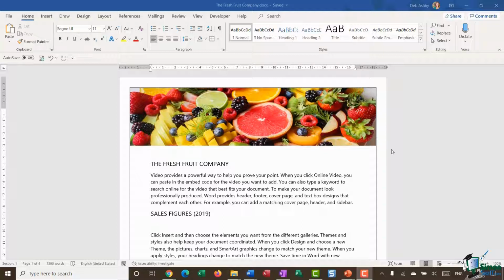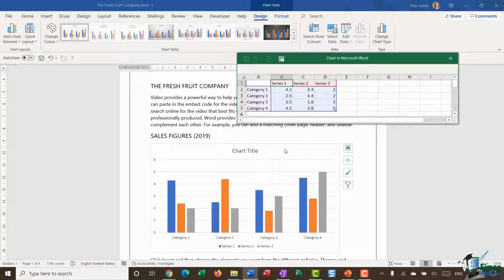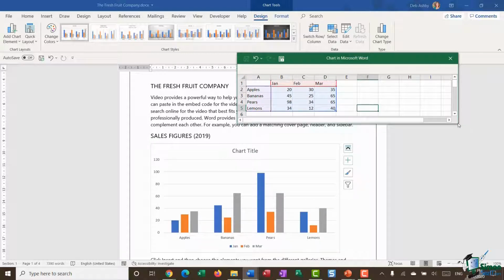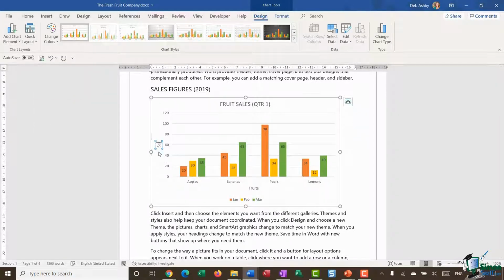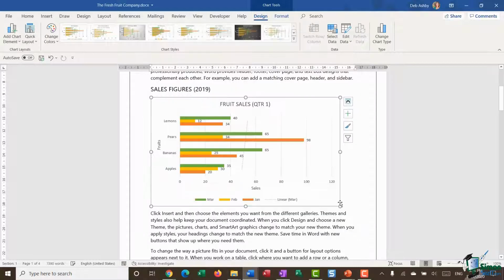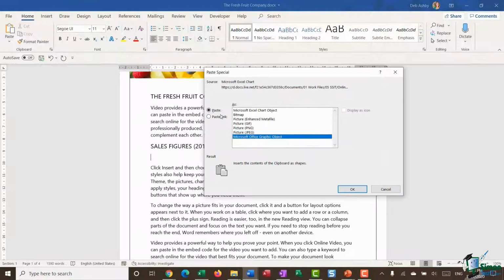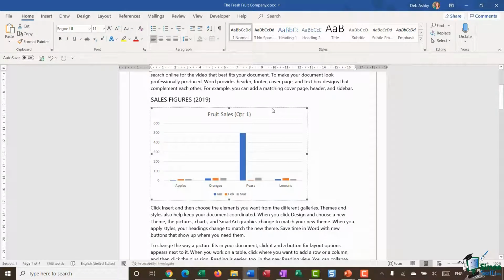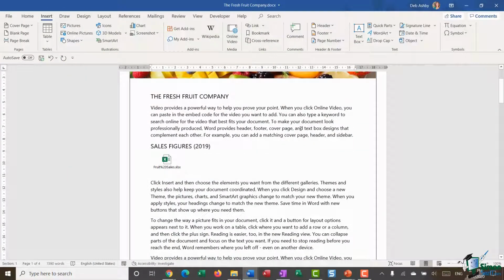How to Link to Excel Data from Microsoft Word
In this Microsoft Word tutorial, we explore the different ways you can link to an Excel file from within Microsoft Word.

✅ We've even included a free downloadable Word files so you can follow along in this Microsoft Word tutorial here: ➡️